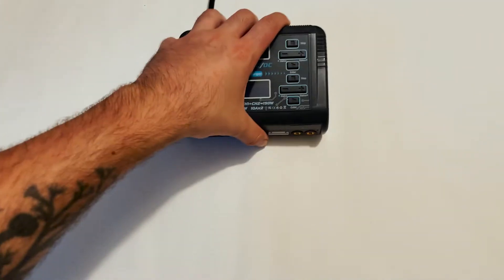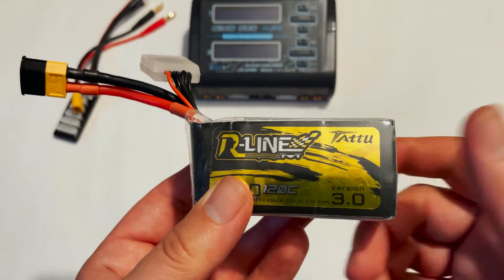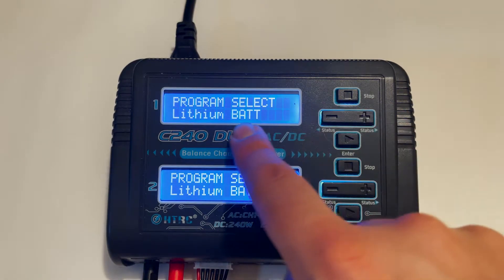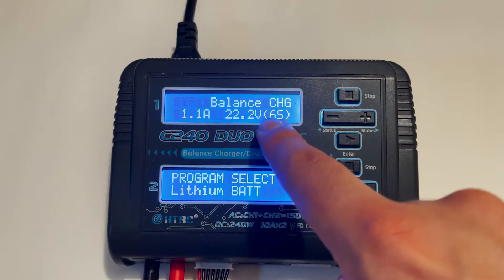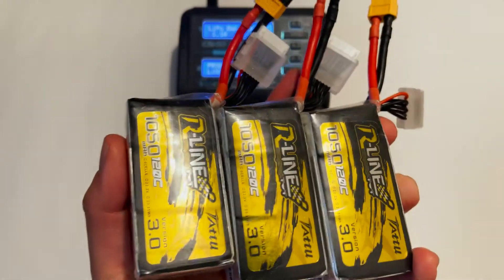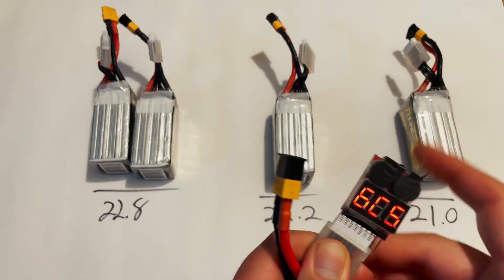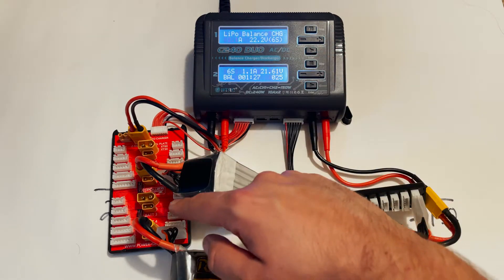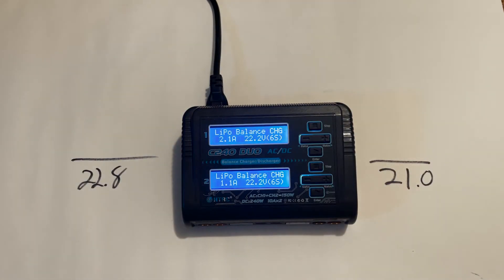Charging LiPo Batteries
Gear:

Starter FPV Drone Kit!!

Pre-Built Drones
Beta95x V2 Cinewhoop
iFlight Protek35

DJI FPV Goggles V2
Caddx Vista (VTX Only)
Caddx Nebula Nano V2
Caddx Vista Antenna
Lumeniere AXII Antenna Set
Analog Rapidfire Adapter

Frames
iFlight XL5
Venom 5” Frame

Flight Controller
Betafpv F405 20a 2-4s AIO
Mamba F722s
Mamba F405 Stack
Matek F7

iFlight XING 1507 Motors
Emax ECO II 2306 4s/6s

Analog VTX:
Best Analog
Budget Analog

Analog Cameras
Caddx Ratel Starlight

Receivers (FrSky)
R9m Module & Reciever
R9m Module

LiPo Batteries
4s:
1550Mah Tatuu
6s:
1050Mah Tatuu
1300Mah Tatuu
1400Mah Tatuu

Props:
HQProp Freestyle Props
Cinewhoop Props (3”)

Landing Gear:

Tools:
Portable Soldering Iron
Motor Grip Pliers
LiPo Battery Voltage Tester

DJI Mavic Mini 2
GPS Module
QX7 Controller
Analog Goggles